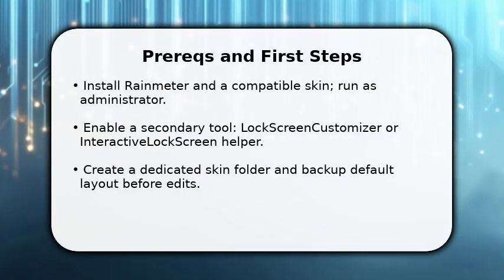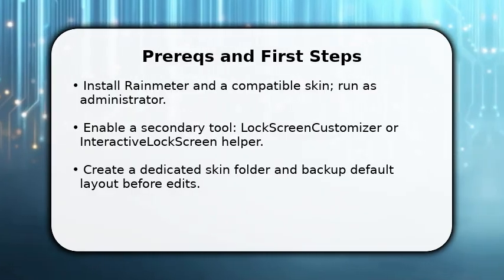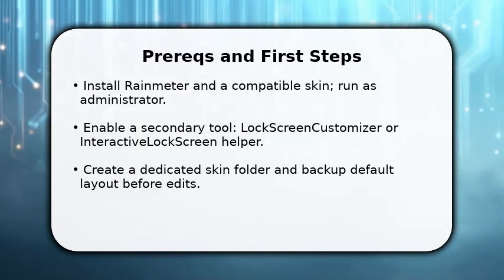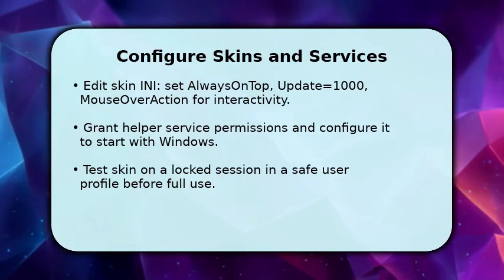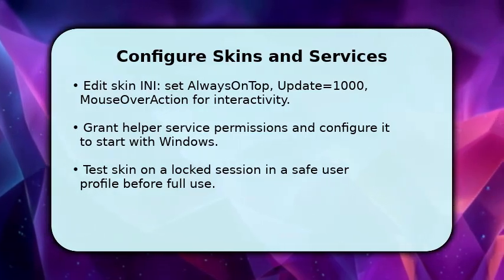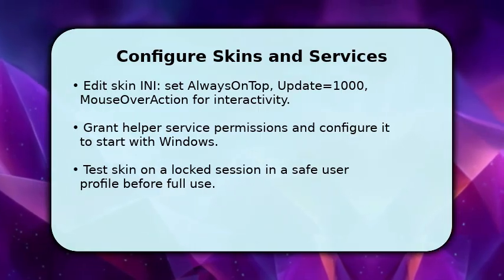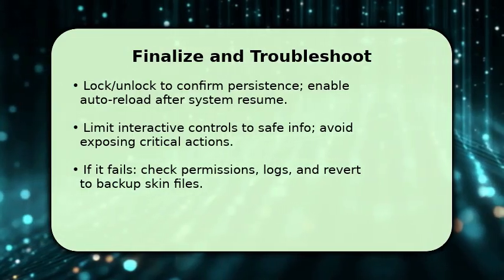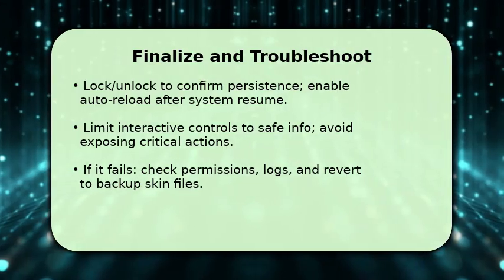How to Use Rainmeter on Lock Screen (easy Method)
How to Use Rainmeter on Lock Screen (easy Method) | 🔒 Surfshark VPN Deal — Stay private and secure. $1.99/mo + 3 Months Free ▸

Discover the simple steps to activate Rainmeter on your Android lock screen for quick access. This video guides you through customizing notifications and widgets directly from your phone's lockscreen, enhancing productivity with minimal effort.

Rainmeter, Android Lock Screen, Customize Notifications, Widget Customization, Productivity App, Lockscreen Accessibility, Smartphone Widgets, Easy Method Guide, Enhance Productivity, Access Rainmeter